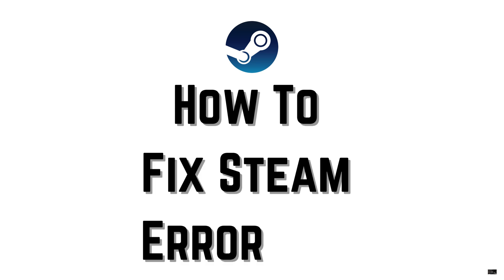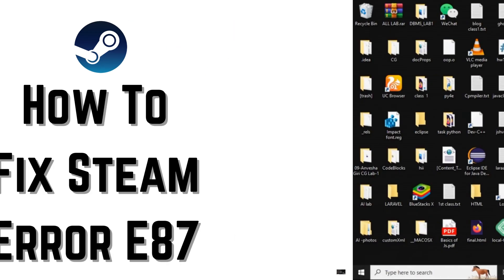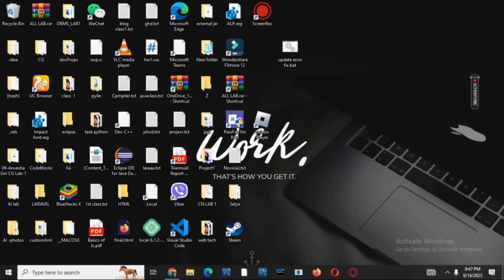How To Fix Steam Error E87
Are you encountering Steam Error E87 and wondering how to resolve it? You're in the right place! In this video, we'll provide you with a step-by-step guide to troubleshoot and fix this common issue in Steam.

⏰ 00:00 Introduction to Steam Error E87:
We'll start by explaining what Steam Error E87 is and why it might occur. Understanding the root cause is crucial for effective troubleshooting.

⏰ 00:10 Troubleshooting Steps:
We'll dive into the troubleshooting process, covering various methods to fix Steam Error E87. This includes checking your internet connection, verifying game files, updating Steam, and addressing potential hardware issues.

By the end of this video, you'll have a clear understanding of how to diagnose and resolve Steam Error E87, ensuring a smoother gaming experience.

Don't let Steam Error E87 hold you back from enjoying your favorite games!